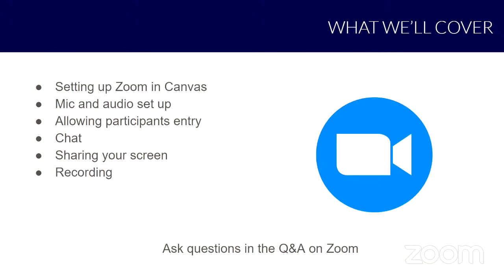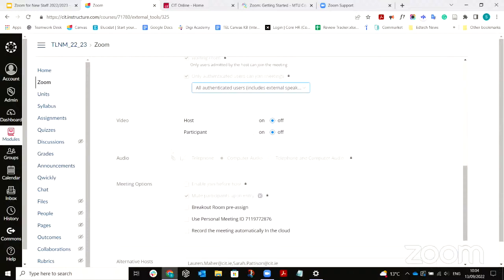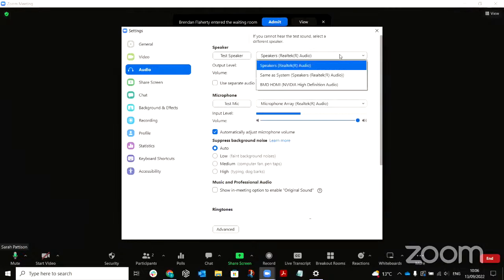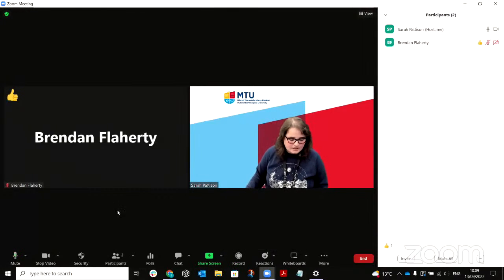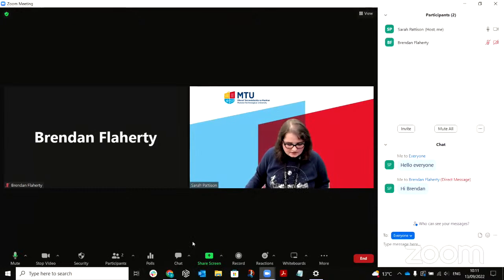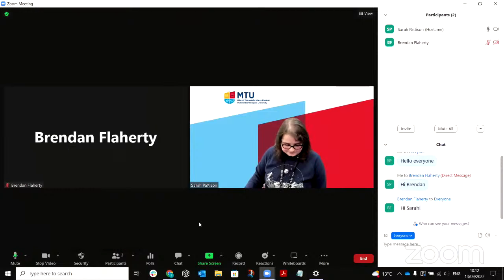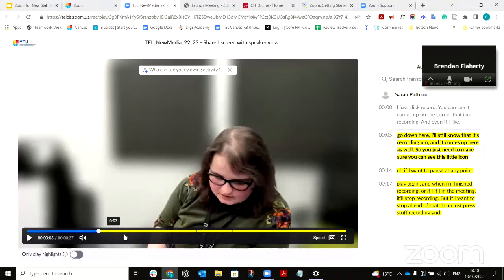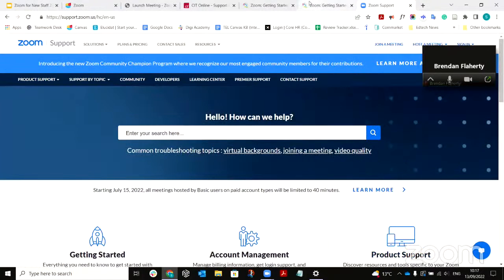Dept of TEL - Zoom for New Staff Semester 1 (Session 2)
This training session from TEL includes the following topics:

- Setting up Zoom in Canvas
- Mic and audio set up
- Allowing participants entry
- Chat
- Sharing your screen
- Recording